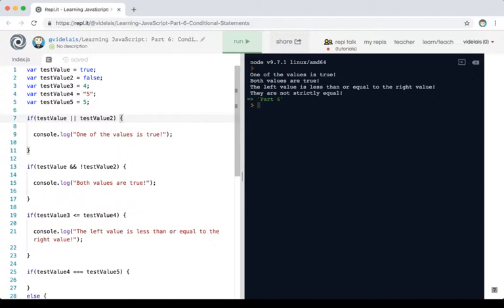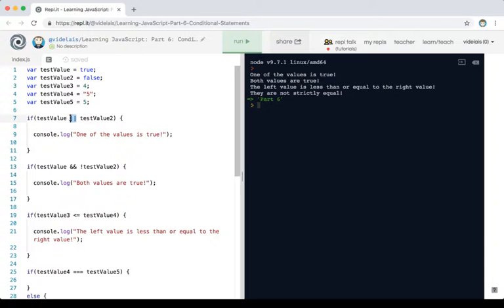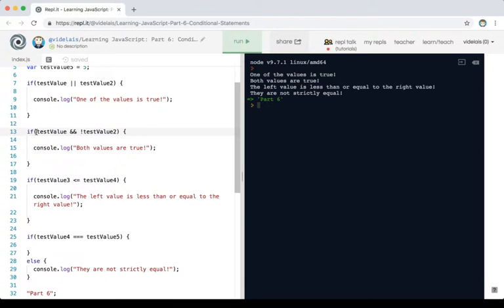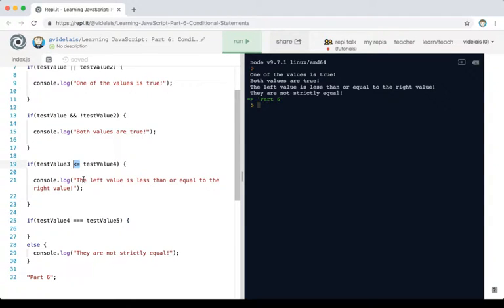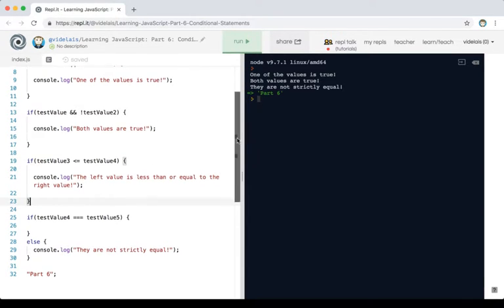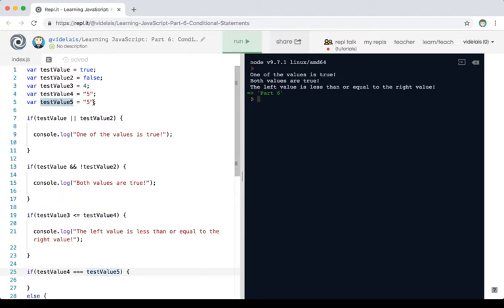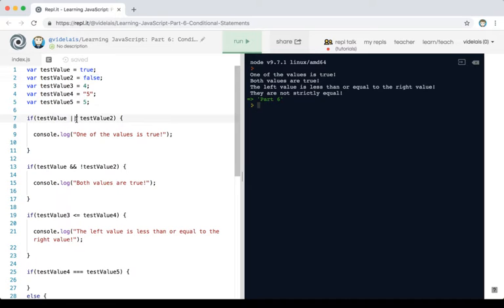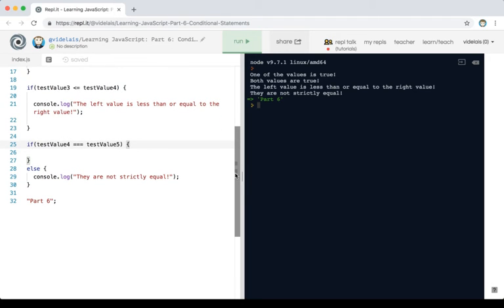JavaScript Basics: Part 6: Conditional Statements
This video introduces conditional statements.